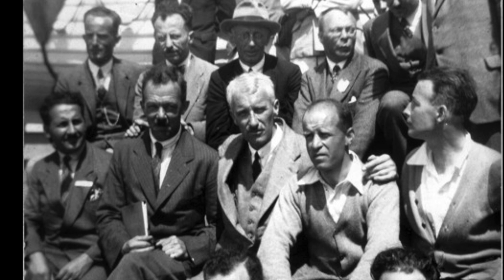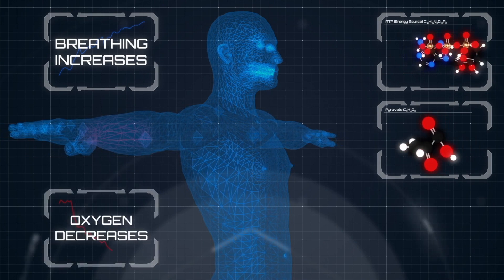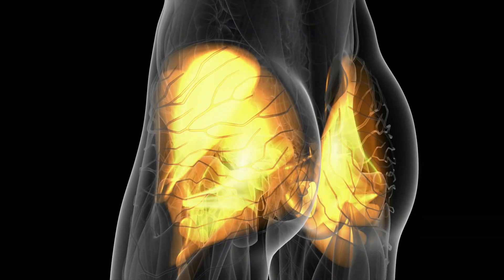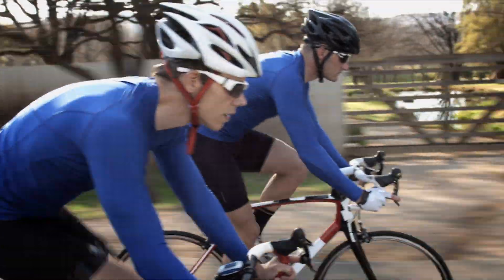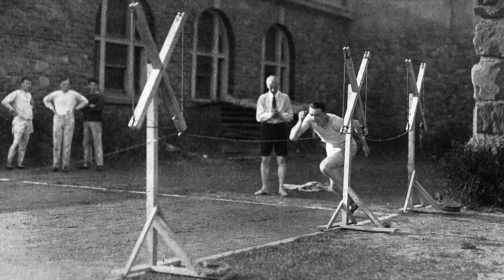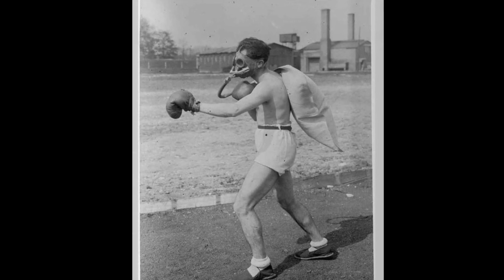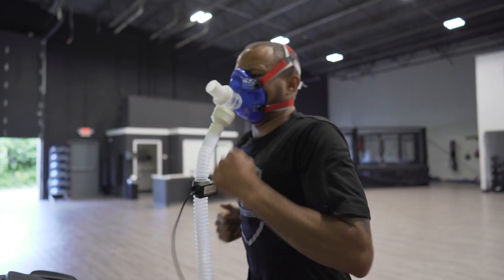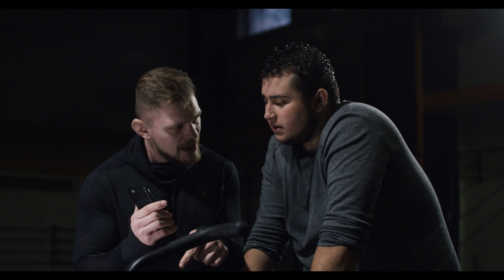History of Endurance Test | VO2 Max | Force Velocity Curves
This video goes over the history and introduction of the VO2 Max Test, Anaerobic Threshold (Lactate Threshold), Endurance Test, Exercise Physiology Cardiovascular System, Exercise Physiology Respiratory System, Cardiorespiratory Endurance Exercise, History of Exercise Physiology, History of Sports Medicine and Force Velocity curves.

AV Hill was the first to introduce VO2 Max and Anaerobic Threshold and has been the foundation of exercise physiology for nearly a century.
VO2 max is the gold standard for fitness and exercise assessments because it sets the upper limit for endurance performance.

AV Hill  / Archibald Vivian Hill received the 1922 Nobel Prize for Medicine and Physiology for the discovery that there were two distinct pathways responsible for supplying energy: Aerobic and Anaerobic Metabolism. Besides the VO2 Max Test, Hill also studied the force-velocity curves. In 1938, an equation was developed that allowed scientists to distinguish and identify slow-twitch and fast-twitch muscle, develop force-power curves, and determine peak power.

Doctor Yogendra
- Board-certified Physician Anesthesiologist and Medical Researcher